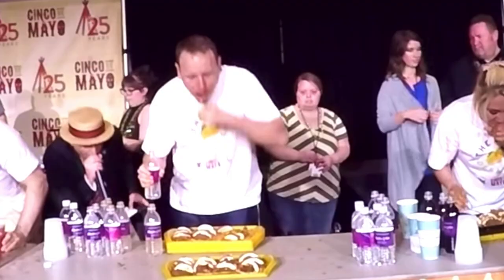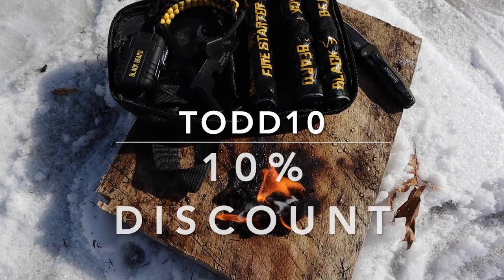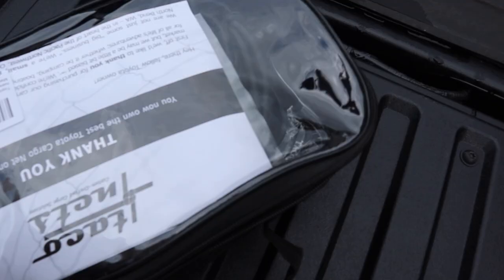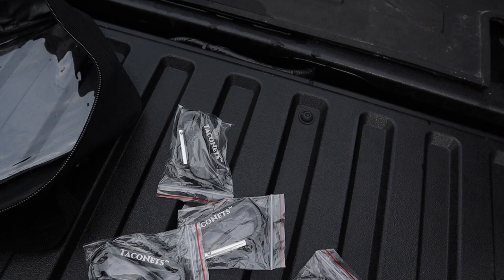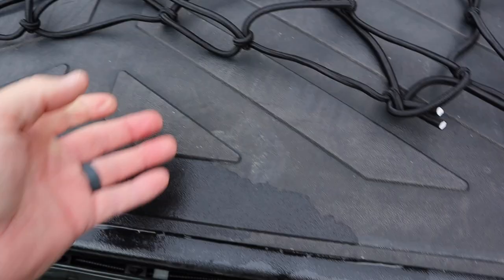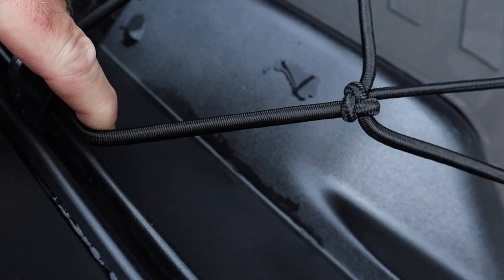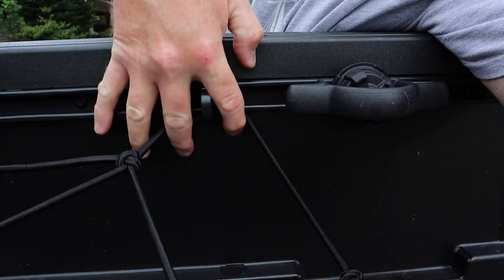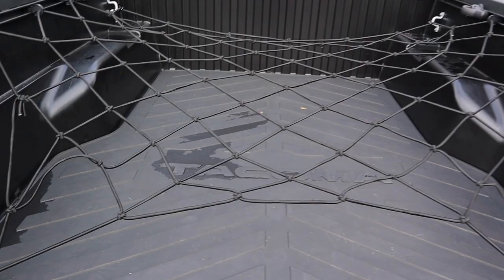Best Cargo Net for Toyota Tacoma under $50 "The TacoNet"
Link To Buy Net: